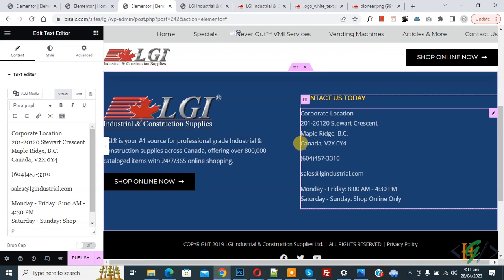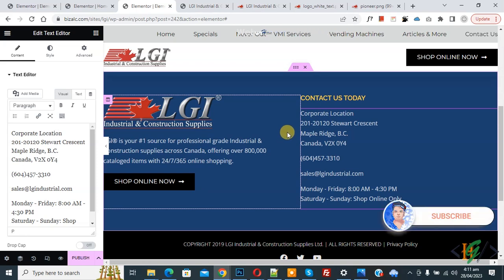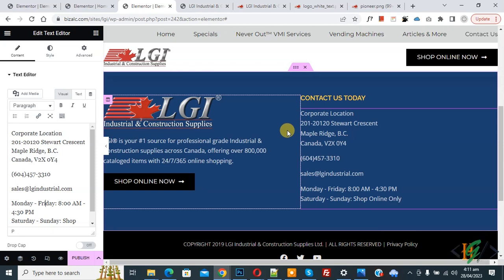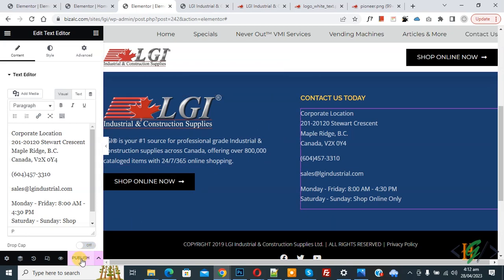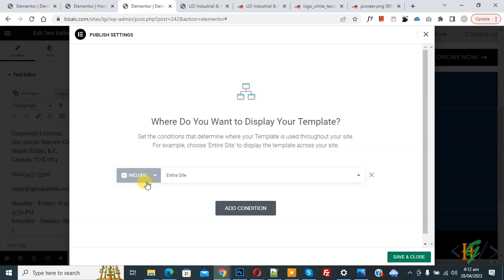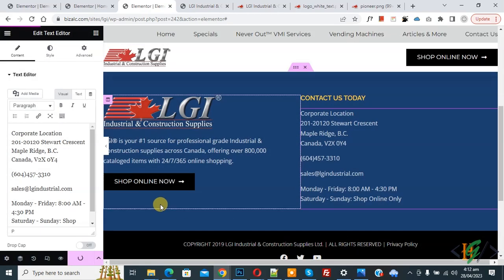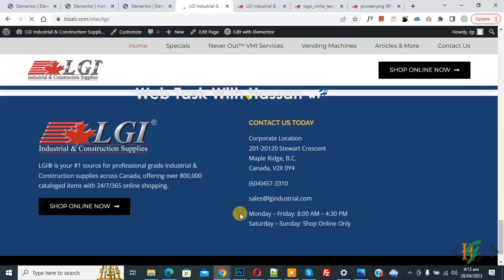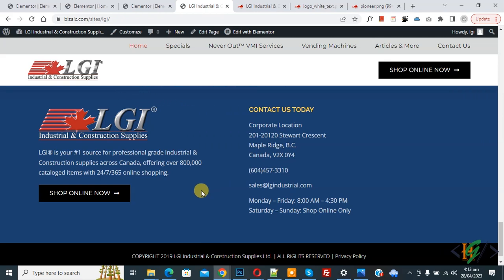How to Display Custom Footer on Entire WordPress Website using Elementor Pro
In this wordpress tutorial for beginners you will learn how to show custom footer on whole website using elementor pro website builder plugin. In display conditions section you can set condition according to your requirement.